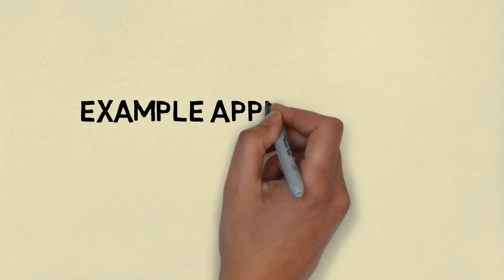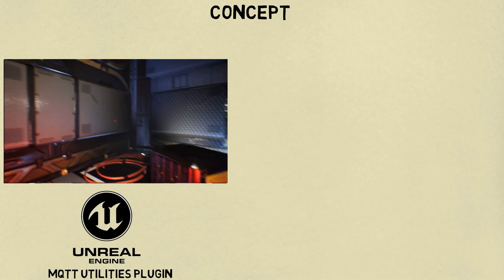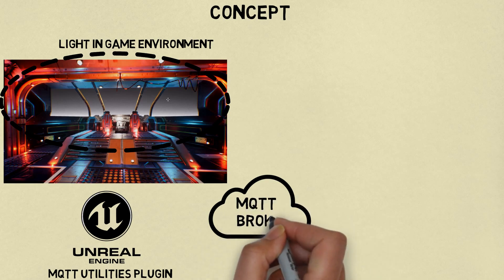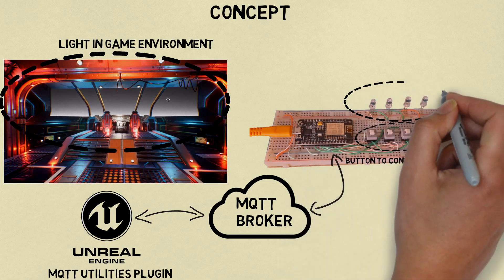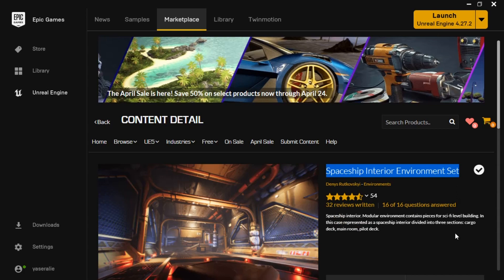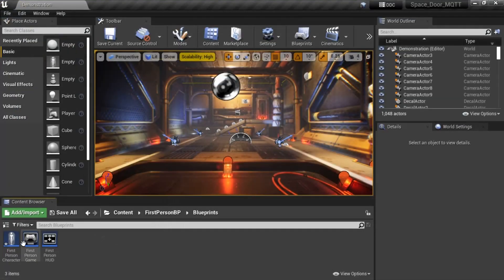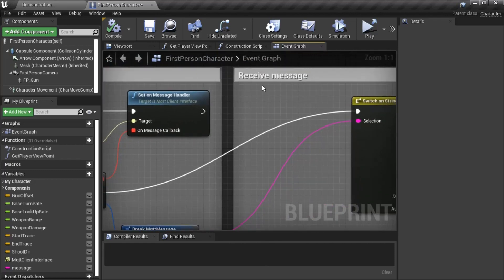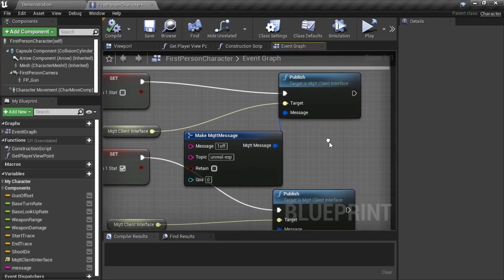Unreal Engine: Example MQTT Utilities Application, Synchronize game and ESP8266, Digital Twin